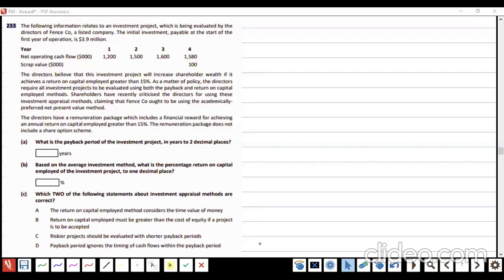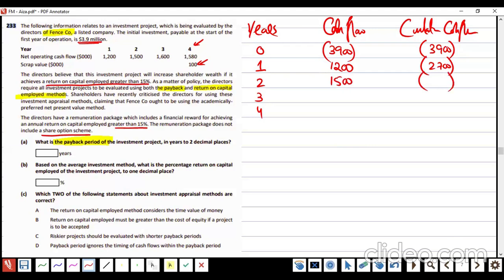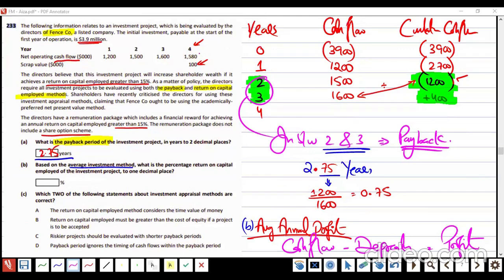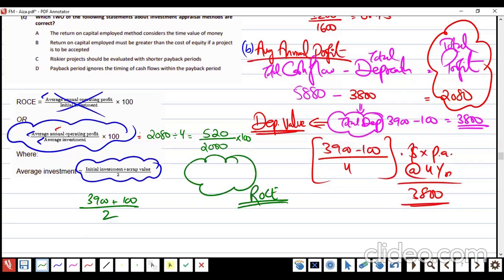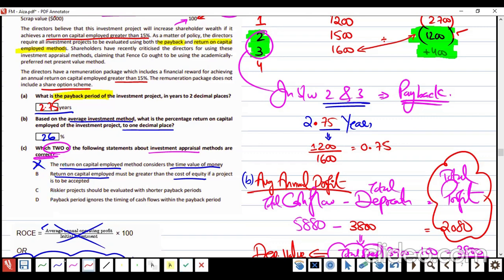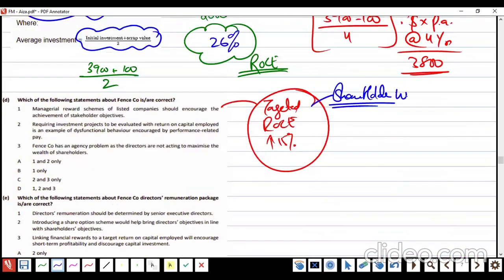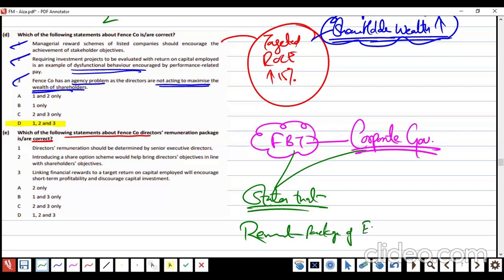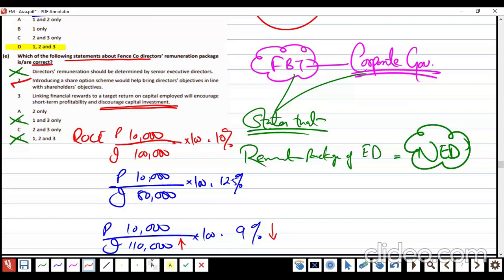ACCA F9/FM | Kaplan Kit OTQ | Fence Co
ACCA F9/FM
OTQ  Fence Co | from Kaplan Kit

In this video, we'll dive deep into Payback and Return on Capital Employed (ROCE), a crucial metric for evaluating investment projects in the context of ACCA F9/FM Financial Management.